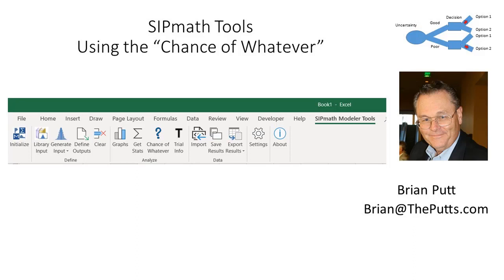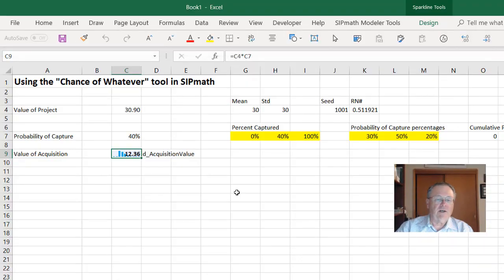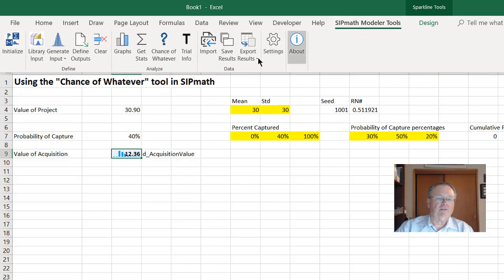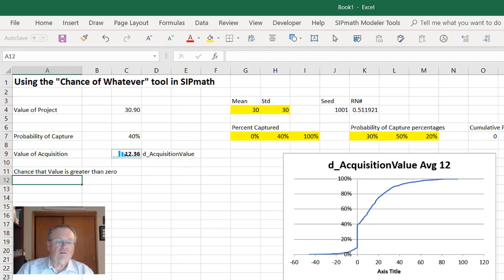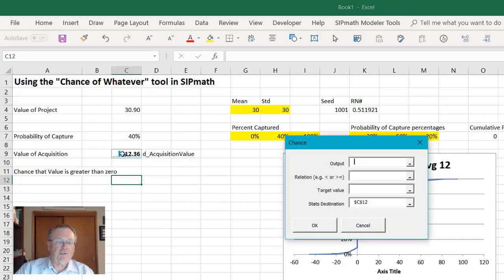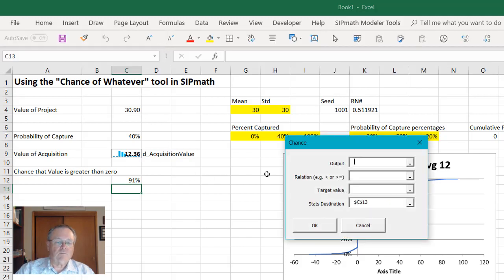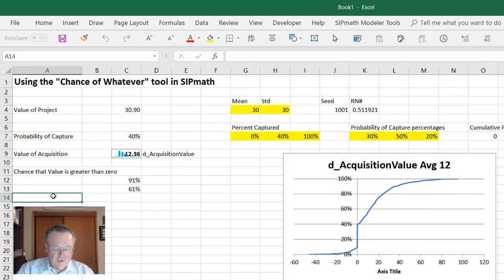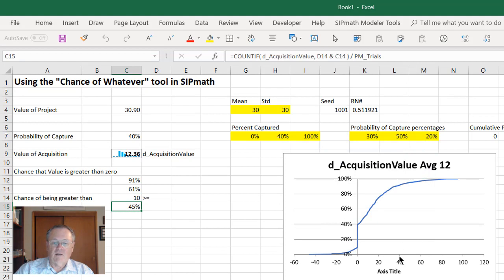SIPmath icon Chance of Whatever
Demonstrates how to use the SIPmath Tool icon "Chance of Whatever".  What is the probability that the distribution value is greater than or equal  to some value,  or equal to some value.